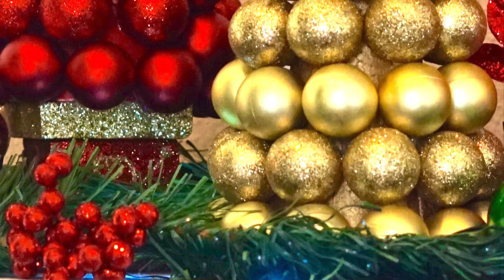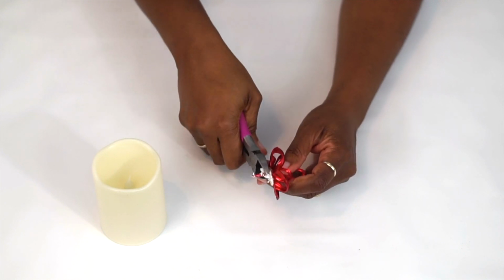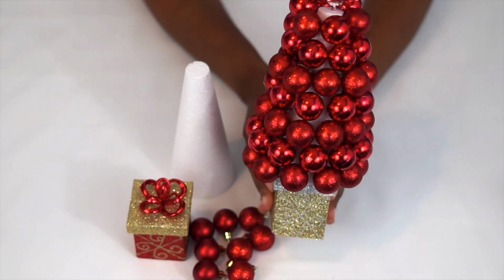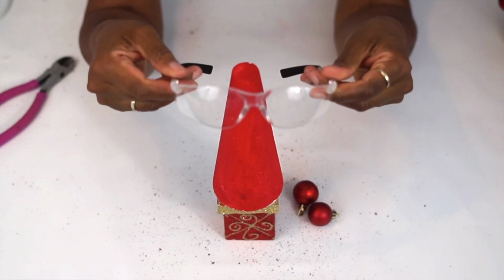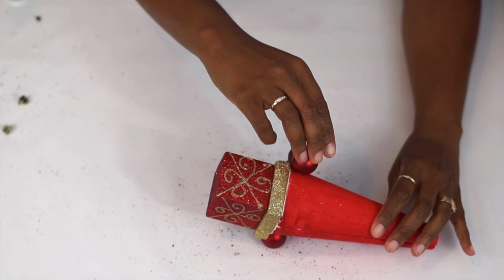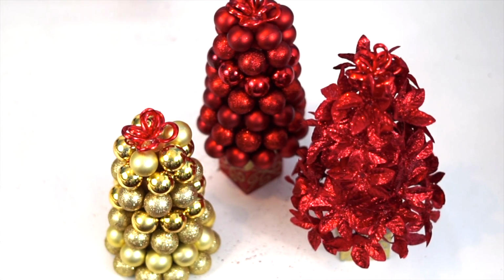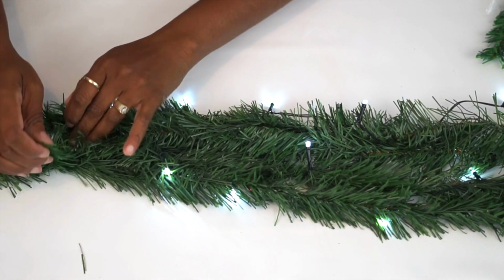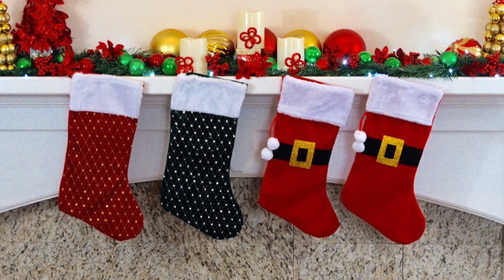Dollar Tree Inspired Christmas Decorations | DIY Christmas Decorations | DIY Christmas Tutorial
Let's decorate your Mantel!  Join us as we continue our month long series on Deck the Halls with DIY! This week we tackle your mantel! Don't worry if you don't have a mantel it works just as well on your bar top , coffee table or sofa table!  Always remember, when every penny counts count on MissPlanIt

* Cost of Ornament Tree $5.00 to $6.00 !
*Cost of LED Candelabra $4.00 !
* Cos of Total Mantle Decor $39.00 !

COMING SOON: Join our community! sign up and be the first to know when MissPlanIt.Com is ready for access to our additional services.Your FREE membership comes with access to our wedding planning tools, DIY videos, picture collages, and connection to our vendor partners. This membership also allows you to collaborate with other members to share ideas and ask questions on those inevitable wedding mishaps!

About Us:
• MissPlanIt is owned and operated by Servinu, LLC. It was initially created in June 2014 by two ladies who had a vision to help brides on any budget have the wedding of their dreams; whether their budget is ‘big’ or ‘small.’ These 2 masterminds began researching the ‘top’ planning wedding sites and discovered something was missing. Every site they reviewed was cumbersome, difficult, and overwhelming. They decided they could introduce a different method that would allow a bride to not only plan her wedding but also connect with other brides and share their creativity. These 2 ladies who go by KC and JP also wanted to share their own skills in helping these brides have the wedding of their dreams. How could they do this? They discovered the marketplace lacked a true planning website that also implemented the DIY aspects; therefore they would provide DIY videos to users for FREE.  They also decided not only would they create a website but MissPlanIt be a brand. They were ecstatic about this idea and concept and decided to run with it, which is exactly what they did. Thus MissPlanIt was born!

Our 7 Core Values

• Integrity- We believe in being honest and fair at all times and to always deliver on what we promise.
• Member Focused- Our member’s are our first priority and our mission is to assist in making their dream a reality.
• Cost Effective & Creative - Introduction of new ideas and methods in a cost effective way is a must.
• Committed to Excellence- We are committed to the deliverance of excellent services.
• Respect- We treat each employee and member with the utmost respect.
• Passionate & Determined- The passion we have for what we do drives our determination to seek results no matter what.
• Timeliness- We are on time in every area of our business.